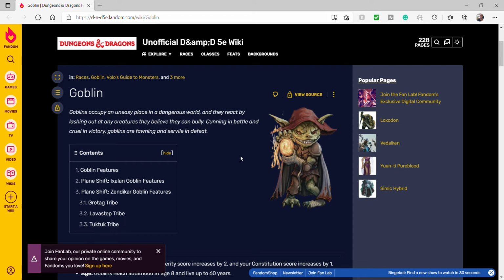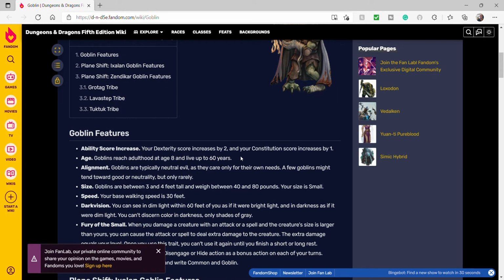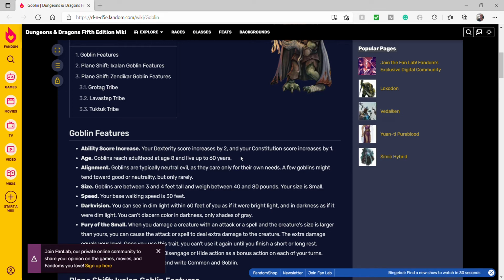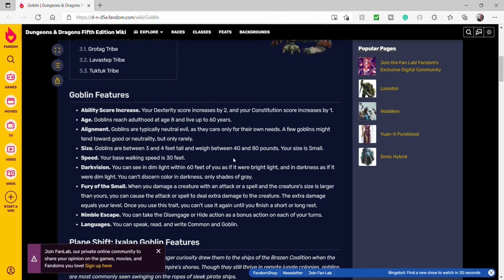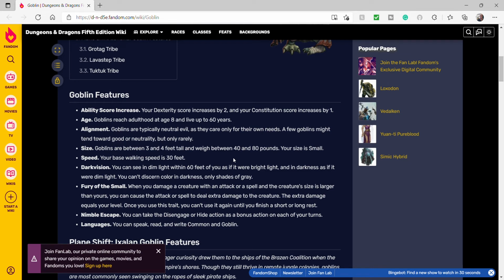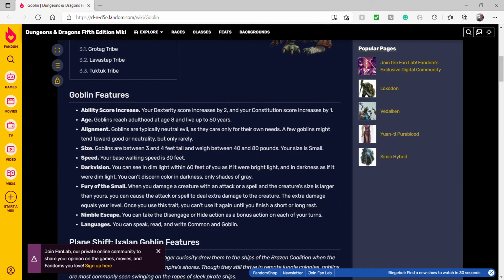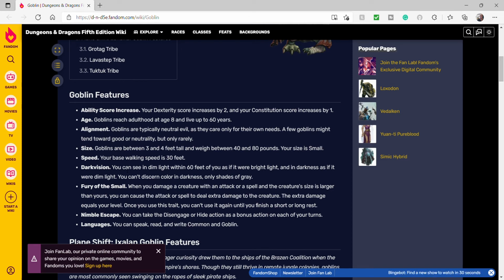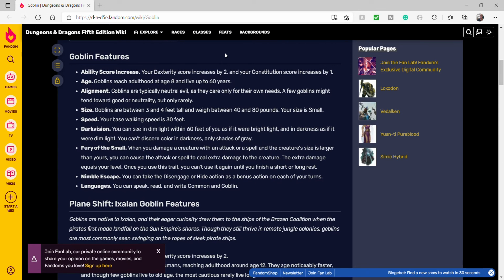The Goblin race for Dungeons & Dragons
Goblins, those mischievous trouble makers who I love as bad guys.
Here is the 411 on this optional PC race.

"Goblin"